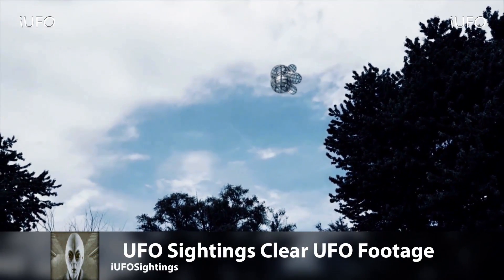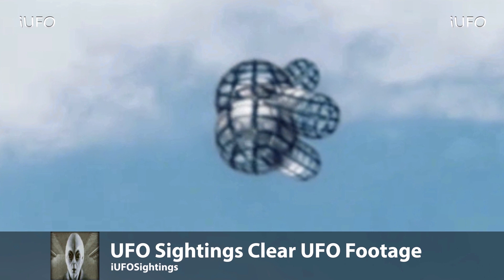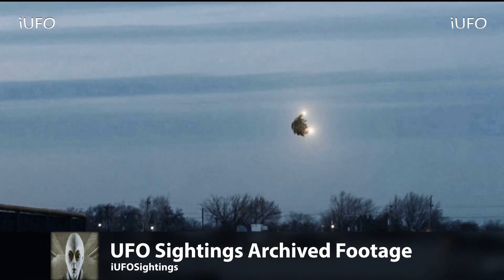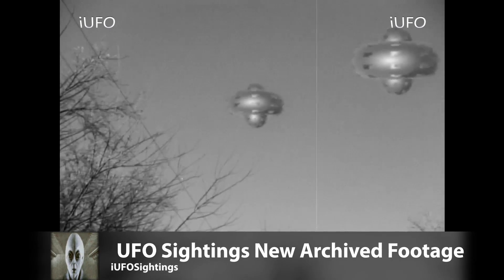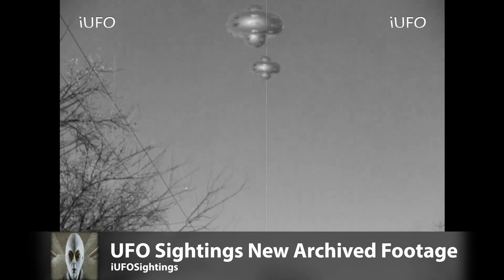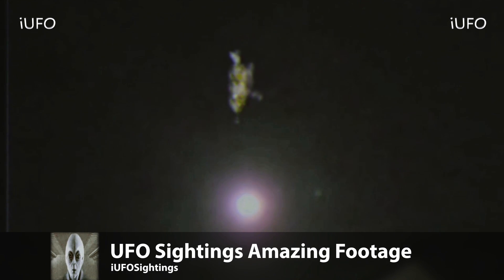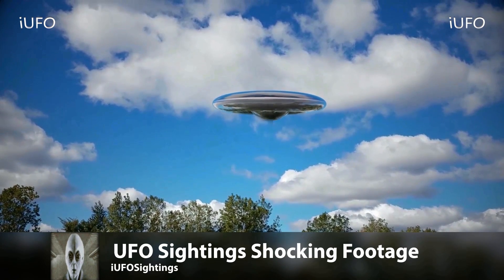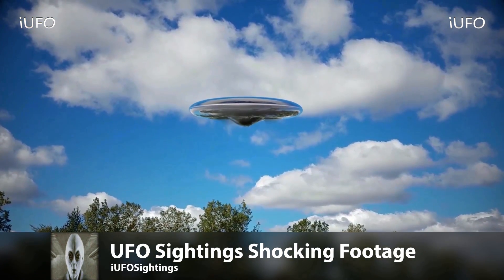Top 5 UFO Sightings May 5th 2017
Top 5 UFO Sightings #1: This is it… look at this clear amazing UFO footage. Sent in by the source. He says he has reverse engineered UFO technology. Is this true? It sure looks like it. He says he is waiting on some patients to go thru before he talks to us on camera. This UFO looks to be made out of some shiny material as it is reflecting its environment just amazing UFO footage.
Top 5 UFO Sightings #2: UFO Sightings VHS footage. The source found this footage in his parents attic. This is just amazing UFO footage. This is proof positive. Look at this UFO it has some kind of smoke force field on it. This is just amazing. There is a full moon on the day this UFO was filmed just excellent footage here. We are going to say proof positive on this one!
Top 5 UFO Sightings #3: UFO Sightings just released archive footage. Take a look at this incredible UFO footage. It was believed to have been filmed in the 60’s or early 70’s. just amazing UFO footage. There are actually 2 UFOs in this video. What are they doing is this a test? Is this man made? Excellent UFO footage.
Top 5 UFO Sightings #4: UFO Sightings caught on camera!!! Look at this UFO is it a test? What is going on this was spotted in the sources back yard. This could possibly be a drone. But it doesn’t look like it. Why is it so low to the ground and what is it? There was not much information given to us on this UFO Sighting if you have any further information please leave it in the comments below.
Top 5 UFO Sightings #5: UFO Sightings caught on camera!!! Look at this UFO is it a test? What is going on this was spotted in the sources back yard. This could possibly be a drone. But it doesn’t look like it. Why is it so low to the ground and what is it? There was not much information given to us on this UFO Sighting if you have any further information please leave it in the comments below.

UFO Sightings from around the world. We have dedicated sources from around the world. We cannot guarantee all these sightings are 100% authentic. We just have to take the sources word. In the end you be the judge!